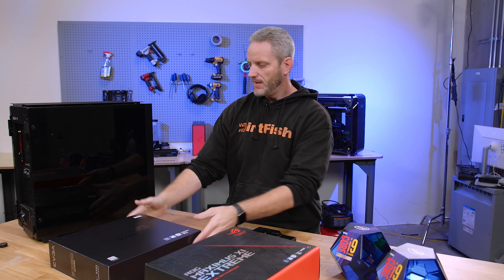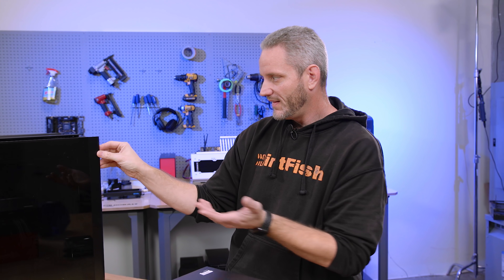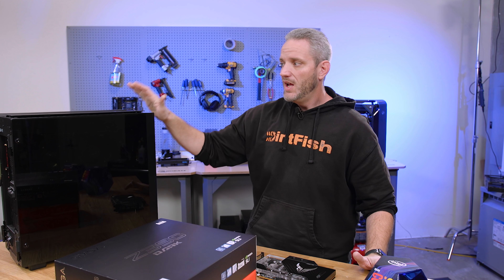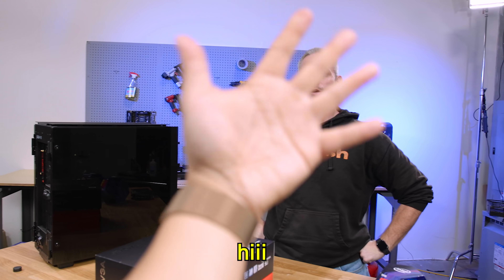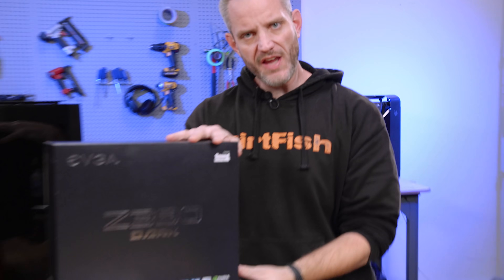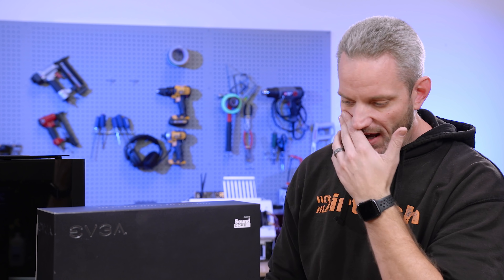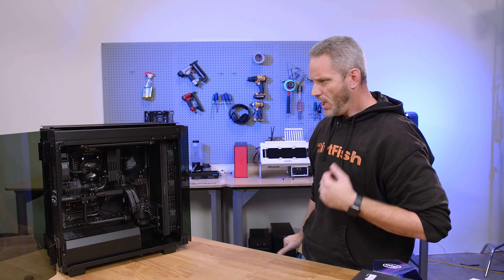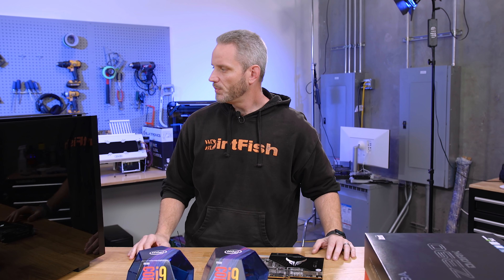Are we REALLY shills?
Install Raid for Free ►IOS ►ANDROID Start with 50K silver and get a Free Epic Champion on day 7 of “New Player Rewards” program

Often times we are asked why we don't use whatever brand is currently winning in benchmarks in our everyday systems. Well today I decide to explain how we decide what we use daily vs what we actually recommend to our viewers.